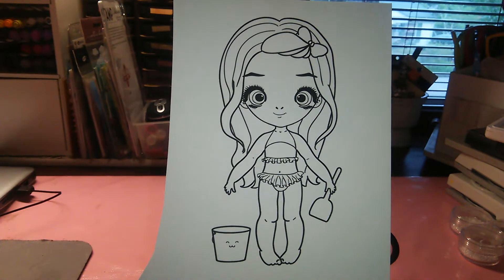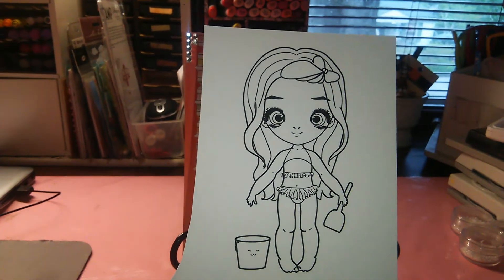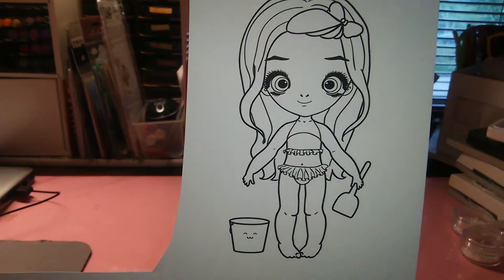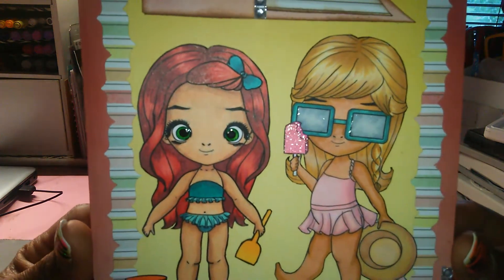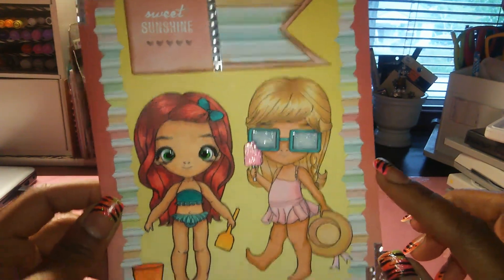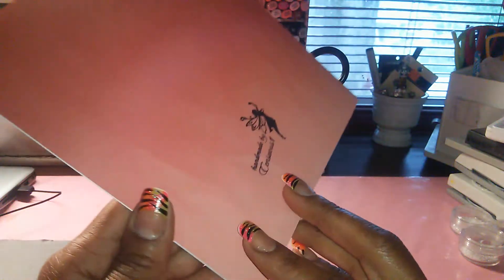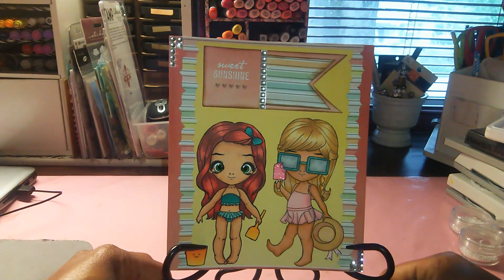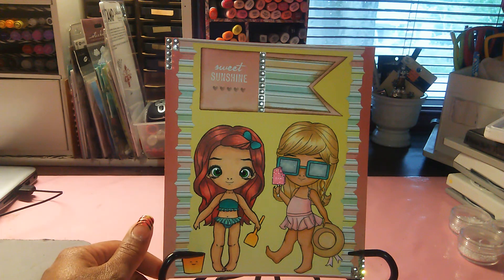LBBStamps DT Share Miss Lilly